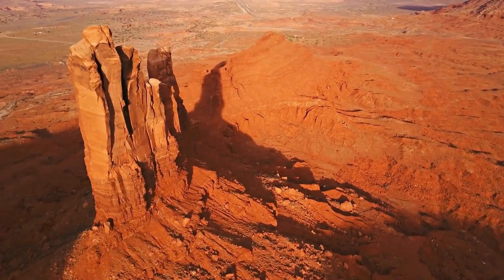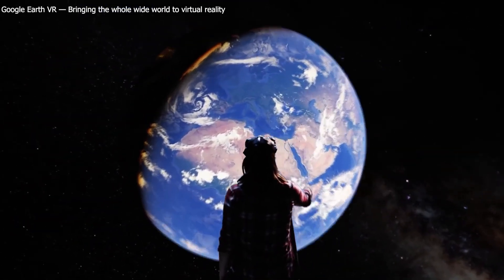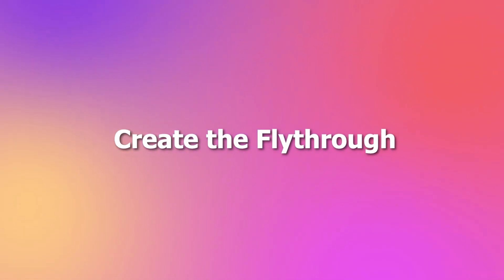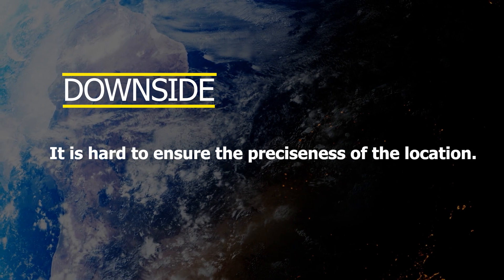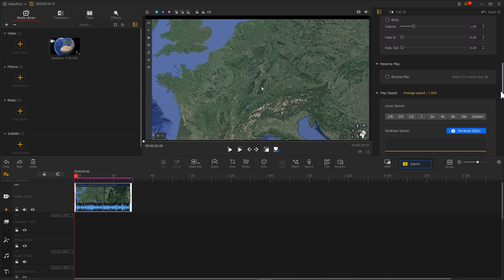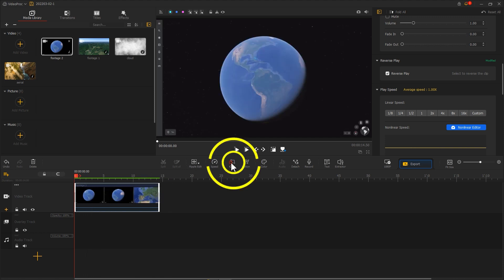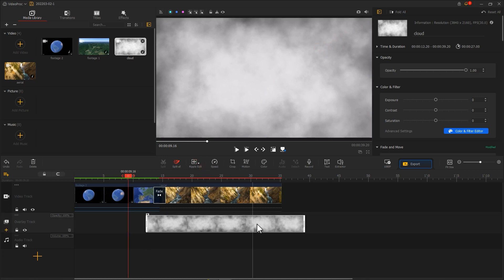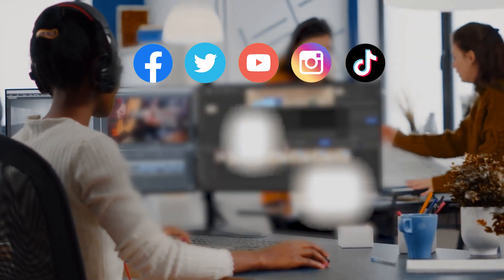Create a Google Earth Flythrough Video Easily in VideoProc Vlogger | Earth Zoom-in Tutorial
You can find the earth zoom-in effect from space to a ground-based location is involved in a lot of movies and videos. Apparently, with Google Earth, we can navigate around the globe, and we can also easily create an earth flythrough (or say the Earth zoom--in) in our video projects to zooming down to a specific location, especially with the help of VideoProc Vlogger. In this video, we are going to take you on a tour showing you how to create a Google Earth Flythrough to easily build the Earth Zoom-in effect to your videos with VideoProc Vlogger.
earth flythrough

Timestamp:
00:00 Sample display
00:39 Preparation
01:35 Create the flythrough
03:25 Create the final video